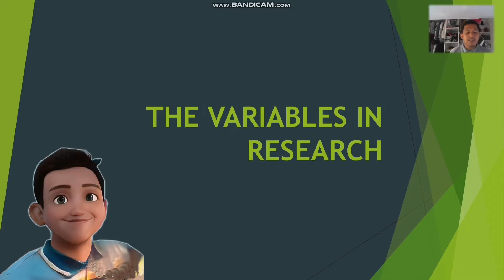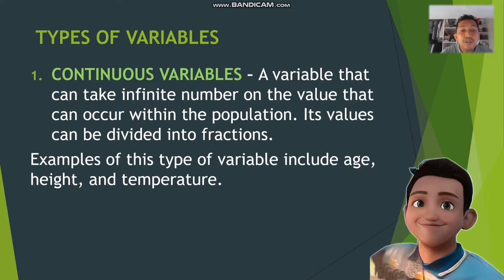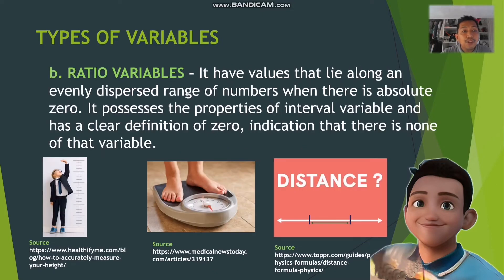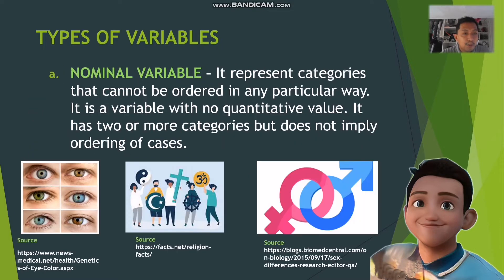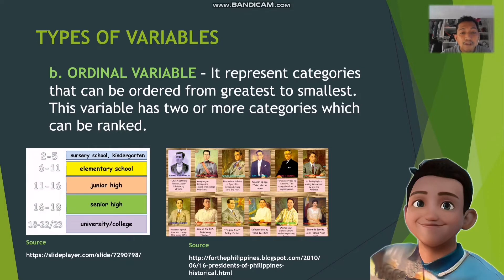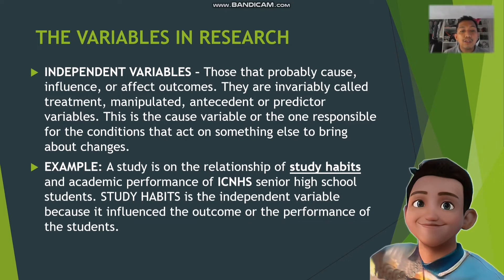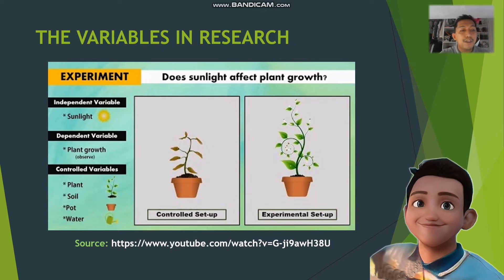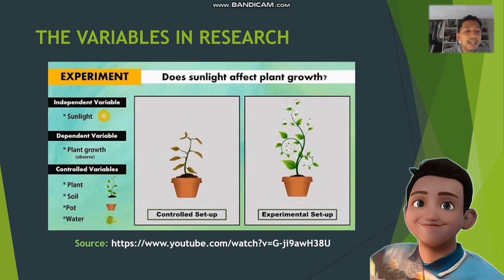The Variables in Research